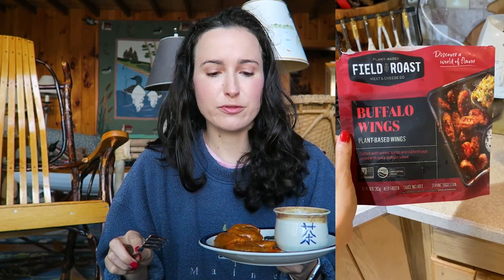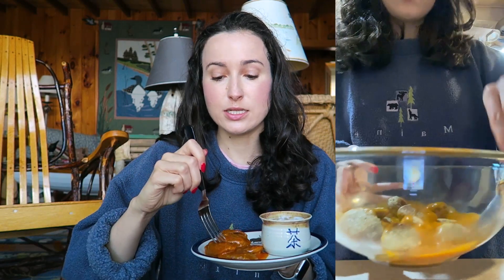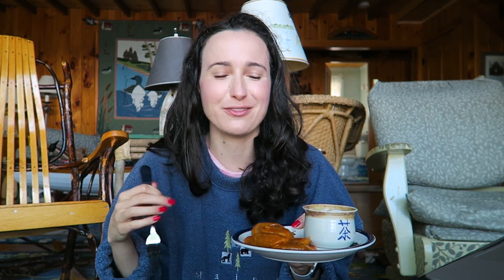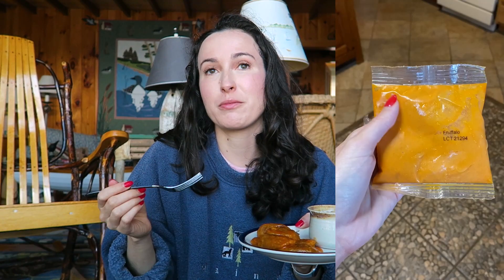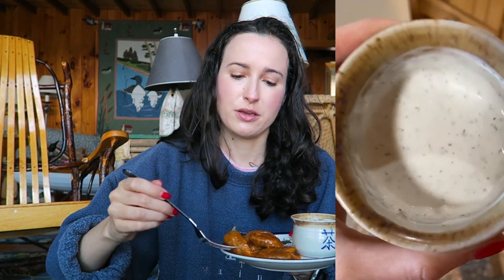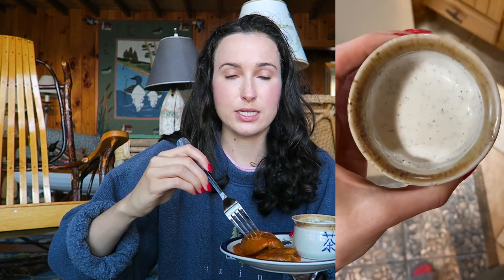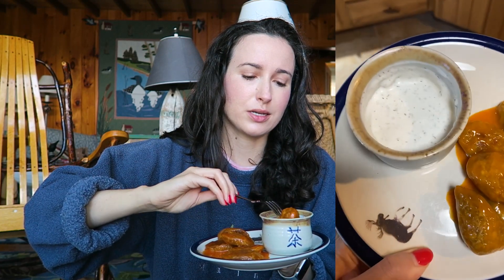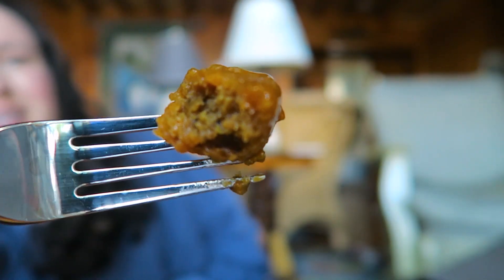Eating Vegan Wings and Reacting to Lizzo's Hot Ones Episode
Today I'm gleefully chowing down on Field Roast Buffalo Wings while watching Lizzo's episode of Hot Ones. As a huge fan of spice, I absolutely love Hot Ones and there's nothing better than when they have a vegan guest on!